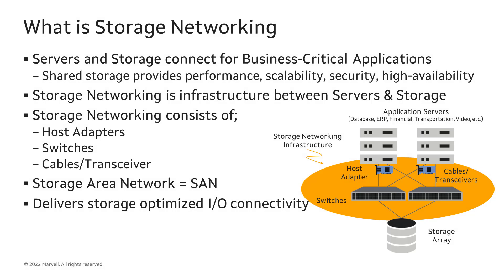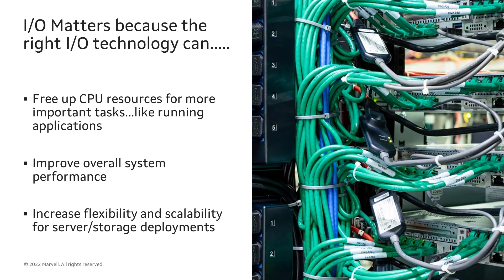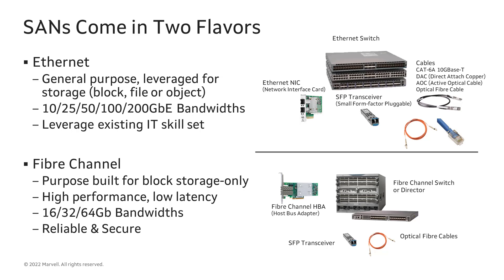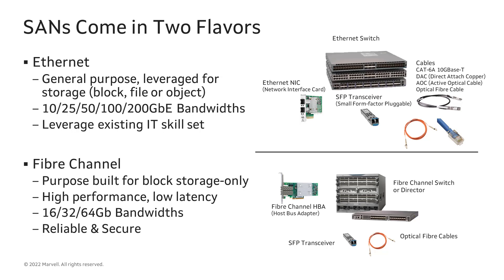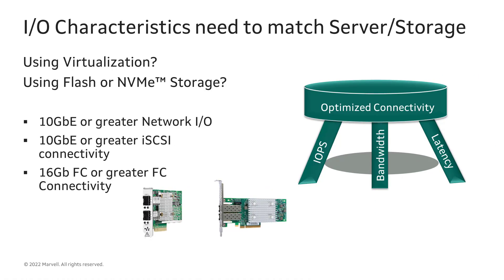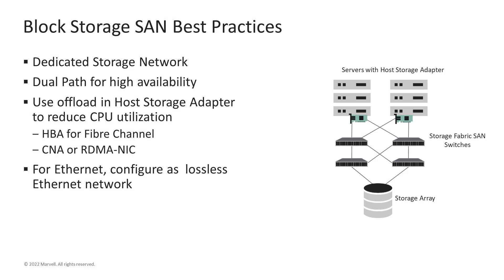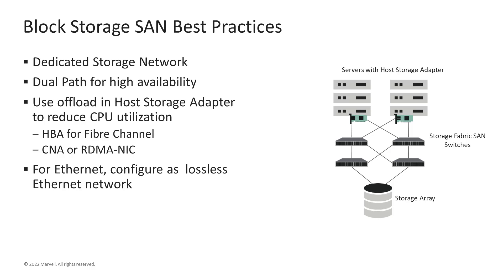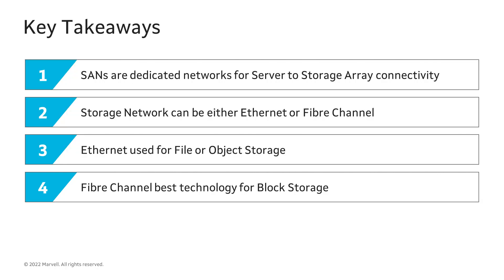What is Storage Networking w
A Storage Area Networks or SAN is used to enable multiple servers to connect to a shared storage disk array. You will find SANs used by SMB, mid-market and enterprise customers. If you are not sure what a SAN is, this first video in our Follow the Wire Video Series is for you. We provide the basic overview of storage networking and discussed all the elements that are part of the SAN infrastructure.